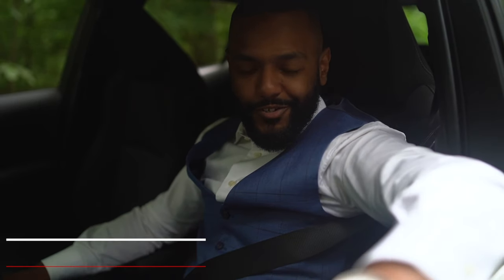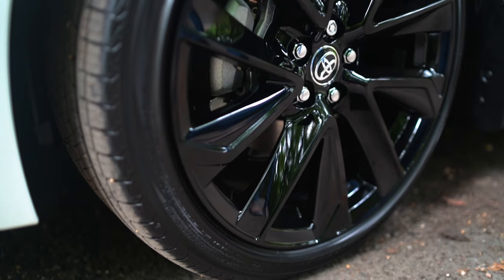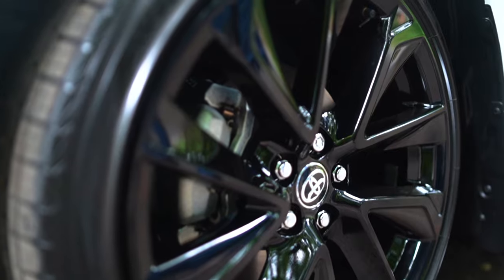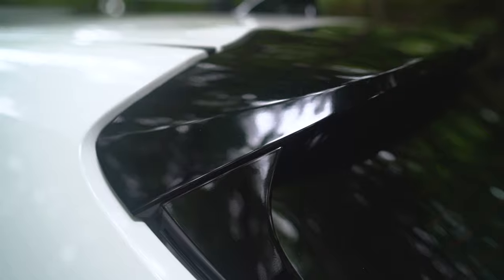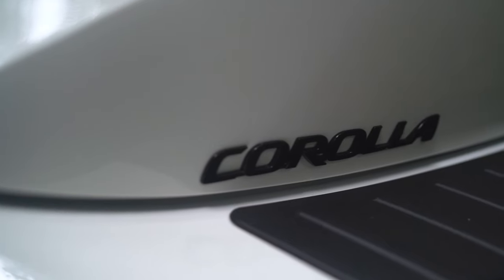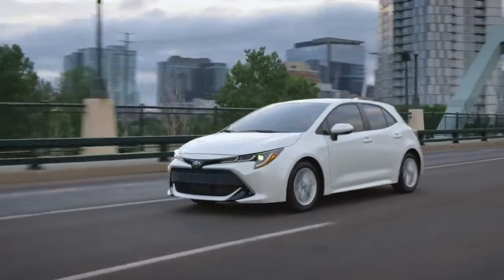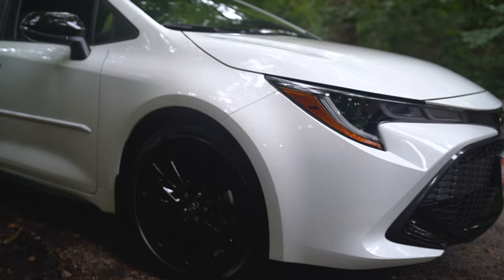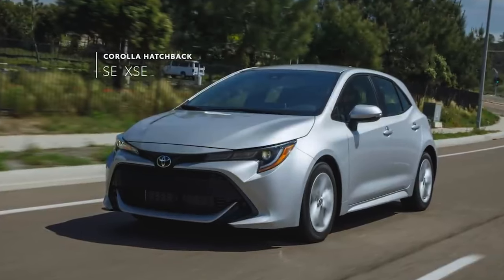Arrive in Style 2021 Toyota Corolla Hatchback SE Nightshade Edition City World Toyota Bronx New York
Arrive in style in the 2021 Toyota Corolla SE Nightshade Edition. With blacked-out 18-in. alloy wheels, shark-fin antenna, rear spoiler, and black accents.
For that sporty & modern style, it’s available in Midnight Black Metallic, Super White and Classic Silver Metallic. Choose your favorite color at City World Toyota, where it’s Better to Buy in the Bronx!